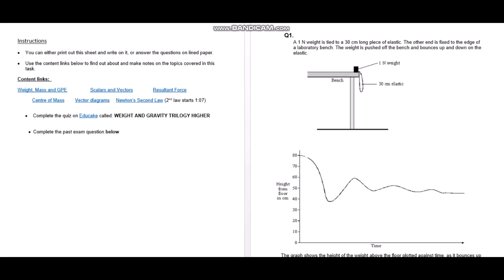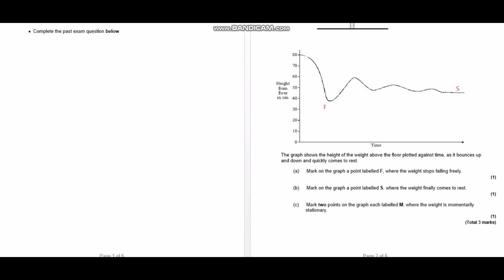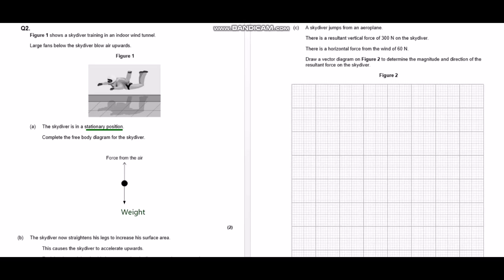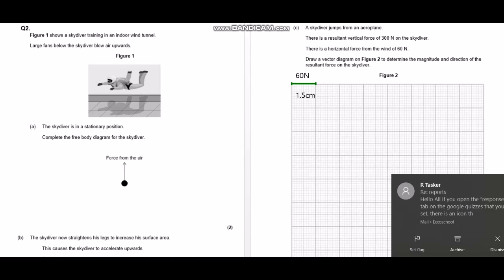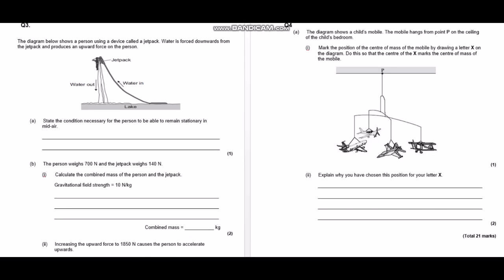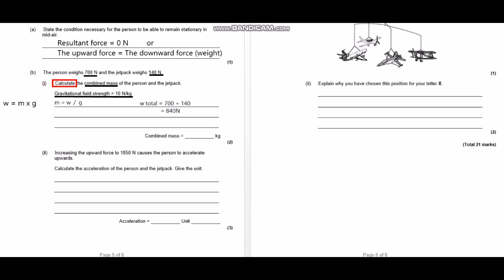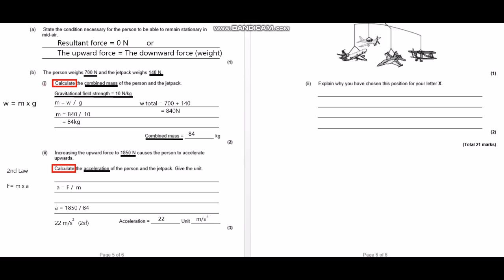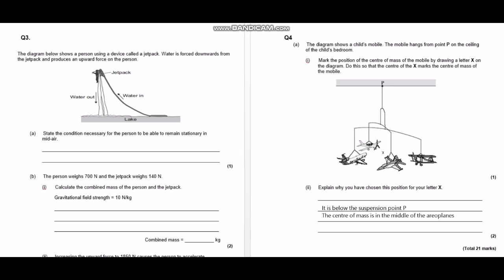Weight and gravity higher